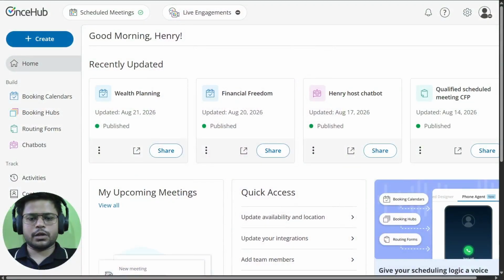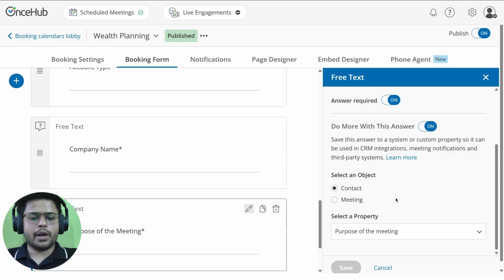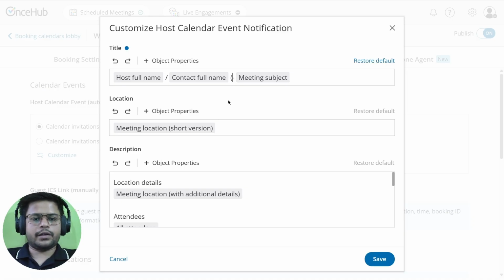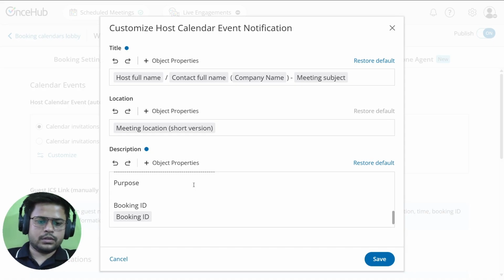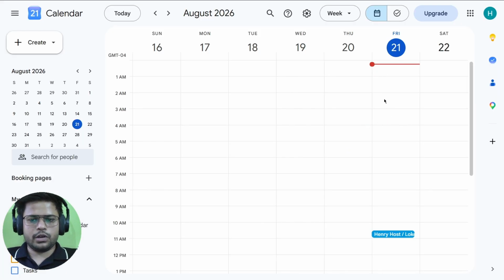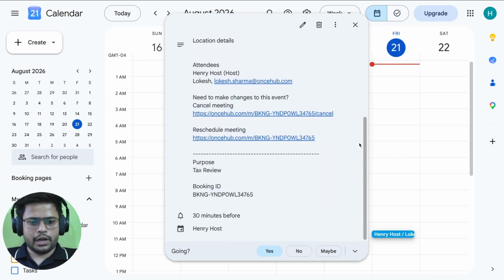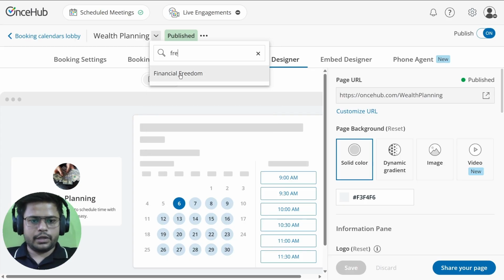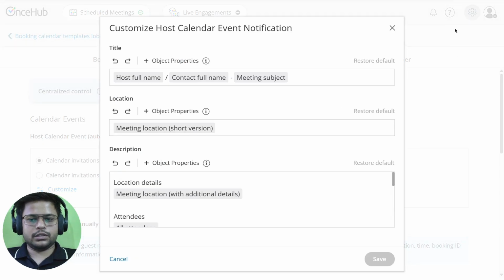How to Add Custom Booking Form Fields to OnceHub Calendar Events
Reviewing client details before a meeting often requires switching back and forth between a calendar and a scheduling dashboard. OnceHub eliminates this hassle by pulling custom booking form data directly into calendar invite titles and descriptions. By adding form fields to your calendar notifications, critical collected details like company name or meeting purpose display instantly in your calendar events. This customization keeps hosts fully prepared without searching through separate account logs.

What you'll learn:
✔️ Mapping booking form questions to relevant object properties
✔️ Adding objectg properties to calendar event titles
✔️ Inserting dynamic form fields into the calendar event description body